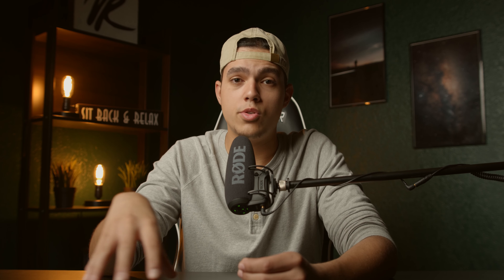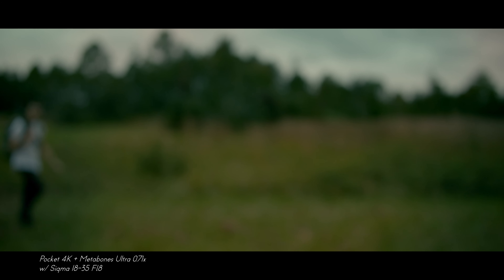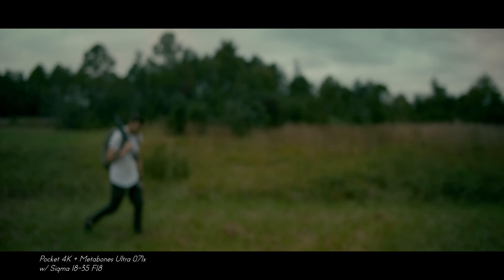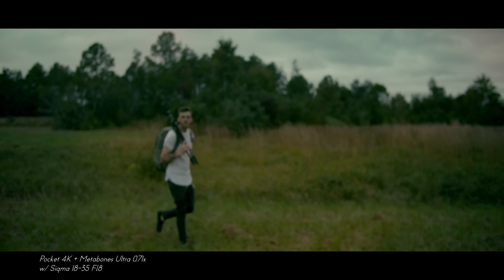Does The Pocket 4K Stack Up IN 2020?!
Hope this helps anyone out there looking into the Pocket 4K in comparison to all the other cameras that have been released or will be released!

This video is not in anyway endorsed or a payed advertisement for Blackmagic Design or Tiltamax.

Some gear used in the video!

Cameras -

Blackmagic Design Pocket Cinema Camera 4K

Fujifilm X-T2 Mirrorless Digital Camera (Body Only)

Lens and adapters -

Sigma 18-35mm F1.8 Art DC HSM Lens for Nikon

K&F Concept Lens Mount Adapter

K&F Concept Camera Lens Adapter

Cage Accessories -

TILTA TA-T01-FCC Full Camera Cage

Tilta Side Power Handle

TILTA TA-T01-HSH Half Sunhood BMPCC 4K Cage Blackmagic Pocket Cinema Camera 4K Rig

Tilta CB-USBC-20 Black 90-Degree

Powerextra 2 Pack Replacement

Memory -

Samsung T5 Portable SSD - 500GB - USB 3.1 External SSD (MU-PA500B/AM), Blue